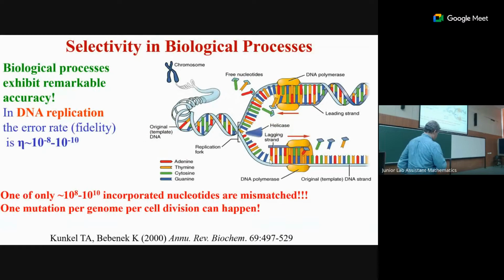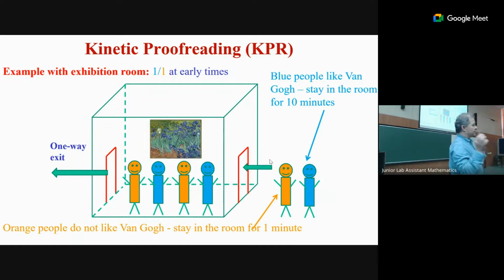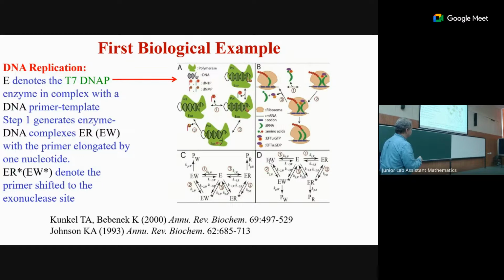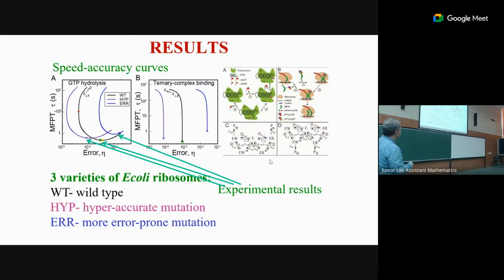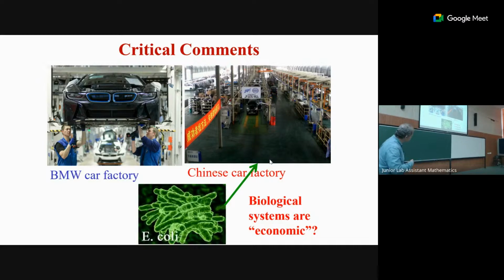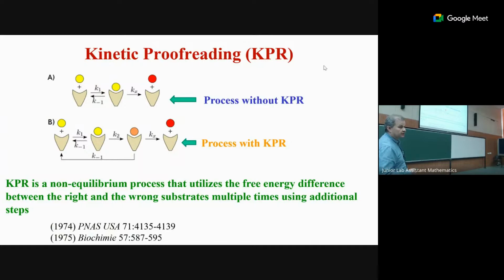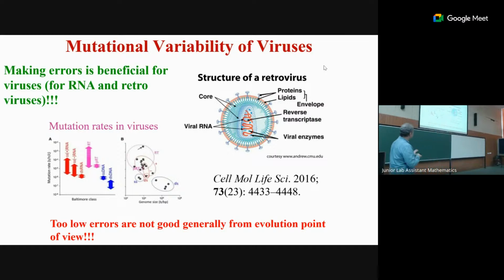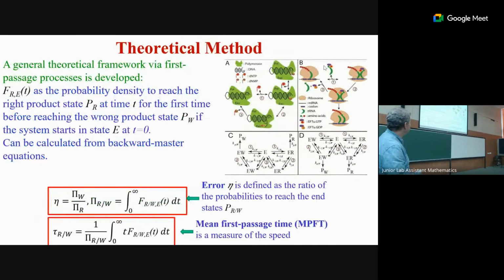Lecture 7- Molecular mechanisms of biological error correction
Molecular mechanisms of biological error correction